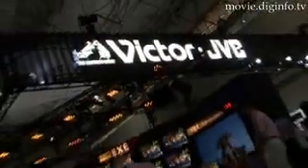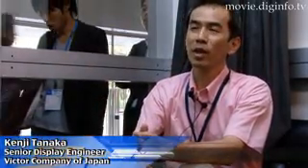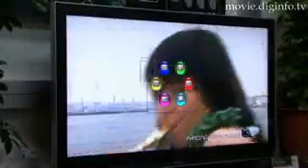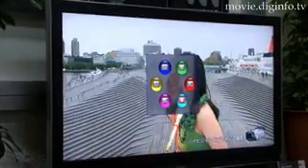JVC Sound and Gesture Recognition TV : DigInfo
Using a microphone and camera integrated in this prototype TV, JVC unveiled a new way of controlling your TV by using sound and gestures.
Demonstration:
"This is a TV that doesn't use a remote control, we can control this TV just by using our hands, let me demonstrate. By only using two actions, clapping and hand gestures, we can operate this TV. This is how we can operate it, by clapping we can bring up the channel and volume menu. When there are a lot of channels, we can use not only clapping but also gestures to select the channel. To bring up the menu you can clap three times, we can then use hand gestures. You can see your hand superimposed over the image on the screen, so you can select channels like this. When your fingers are over the button you wish to select you can bend your fingers down to select the channel, once you select your channel, you can wave goodbye to turn off the menu."
The TV's microphone uses a sound filter to prevent it from responding to ambient sounds in the room or noise from the tv. JVC is yet to announce when this technology will be commercially available.